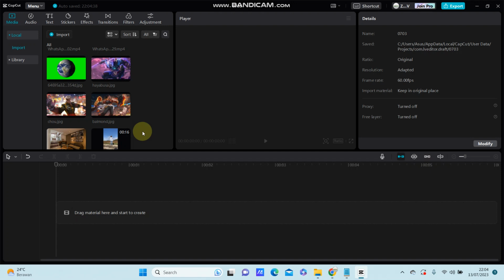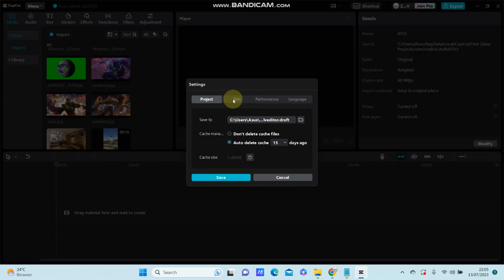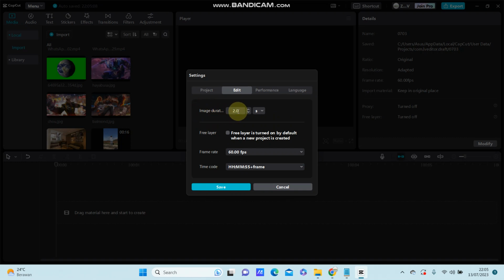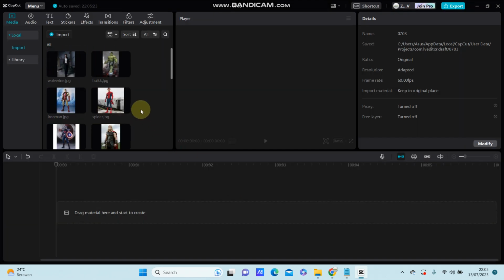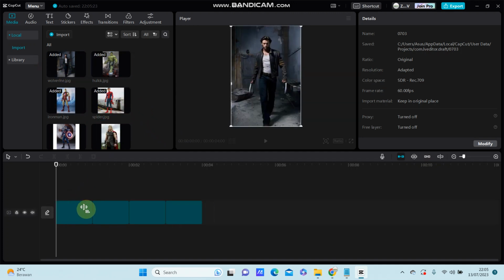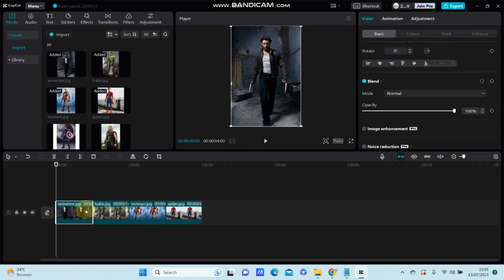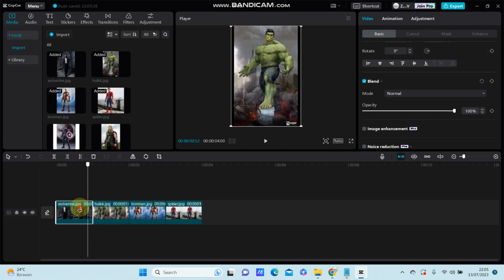How To Apply Duration On All Photos In CapCut PC? NEW UPDATE 2023 | CapCut PC Tutorial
Want to Apply Duration On All Photos on CapCut PC? Here's how you can do that.